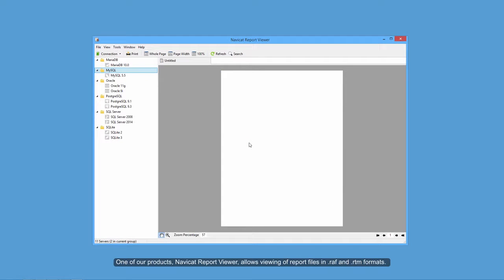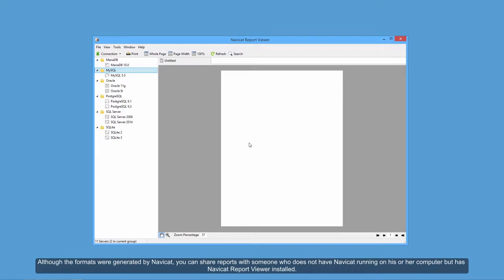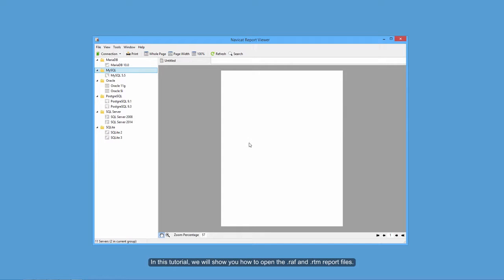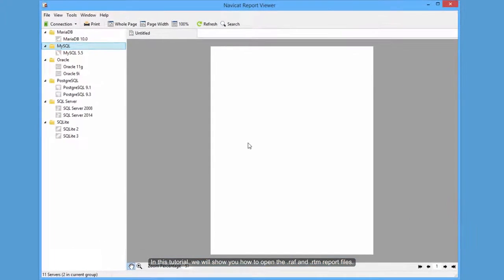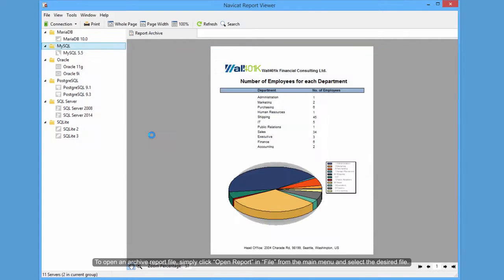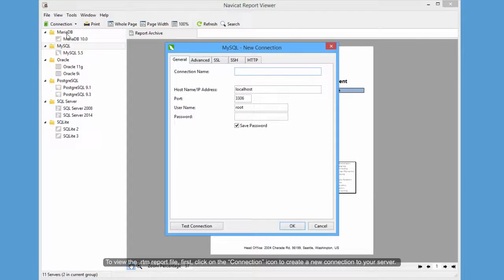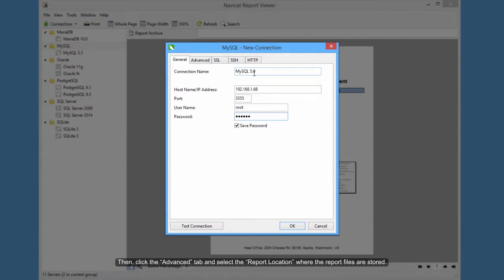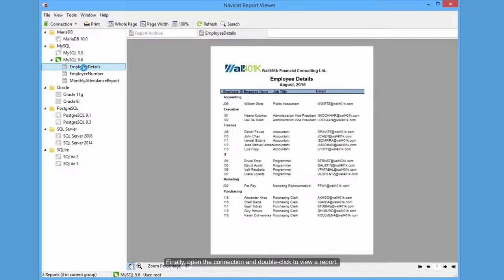Navicat - How to use the Navicat Report Viewer? (Windows)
Navicat Report Viewer allows viewing report files in .raf and .rtm formats which created by Navicat.

ดูสินค้าอื่นๆเพิ่มเติมได้ที่
บริษัท เอสดี อีบิสซิเนส จำกัด
เลขที่ 328/3 ถนนลาดหญ้า แขวงคลองสาน เขตคลองสาน กรุงเทพฯ 10600